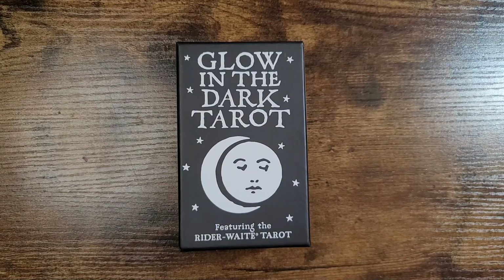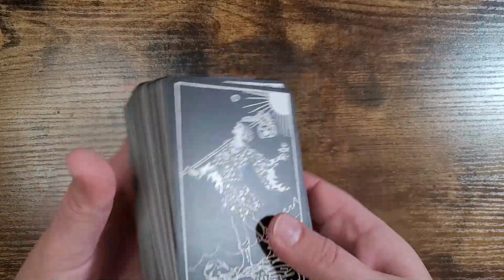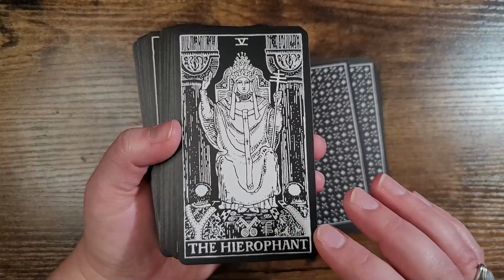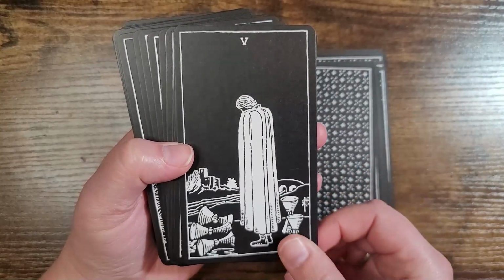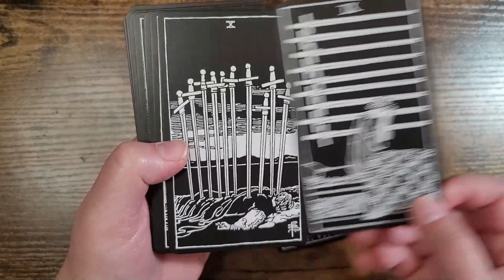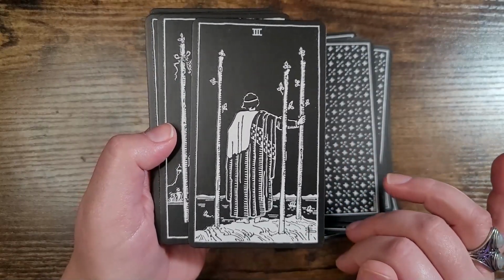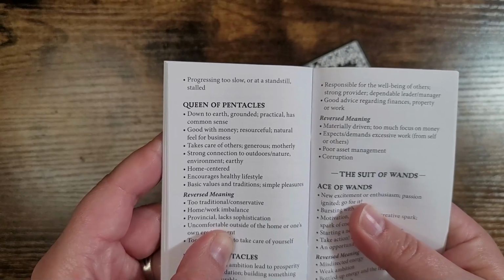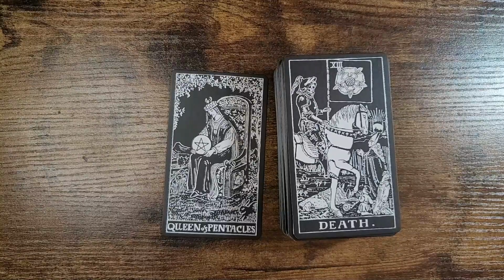Glow in the Dark Tarot | Flip Through and Review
We flip through the Glow in the Dark Tarot from US Games Systems!

🔮 Even though this deck was sent to me to review, these are my honest opinions.

 10940 Trinity Parkway Ste C-312

code: MOONLIGHT25

My Public Amazon Wish List (since a lot of you have asked):